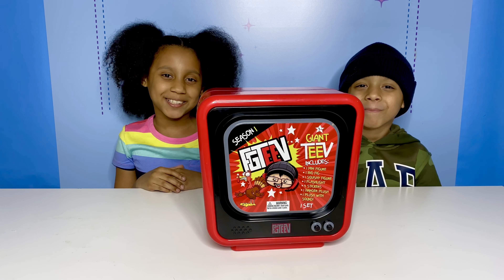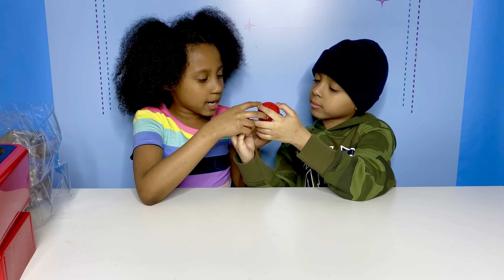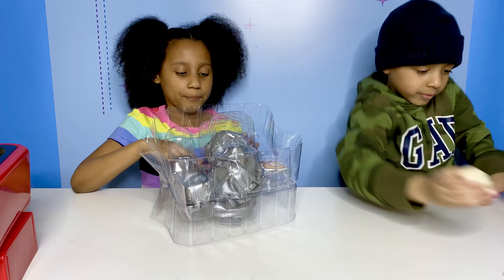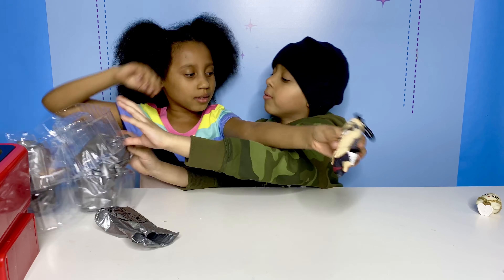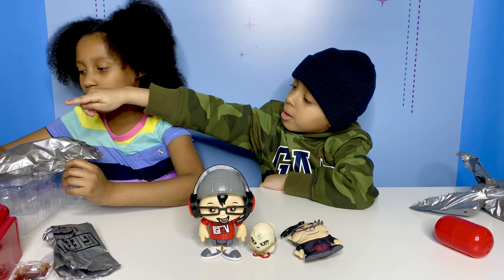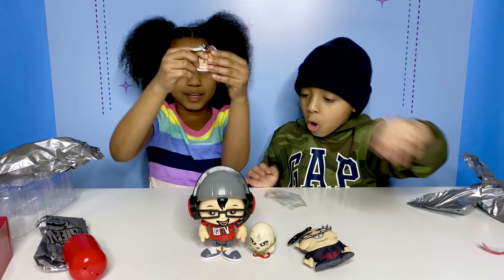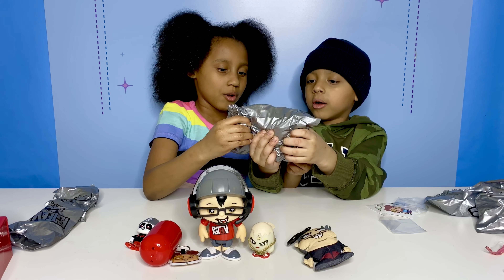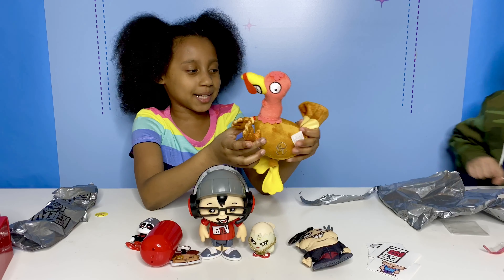FGTeeV Large TV Set Unboxing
Yaz and Jun unbox the FGTeeV Large TV Set.